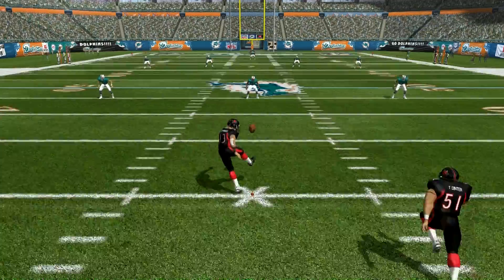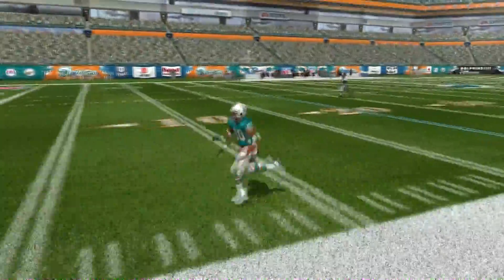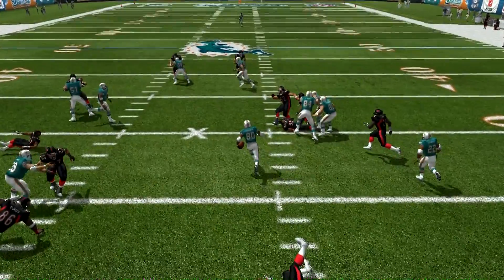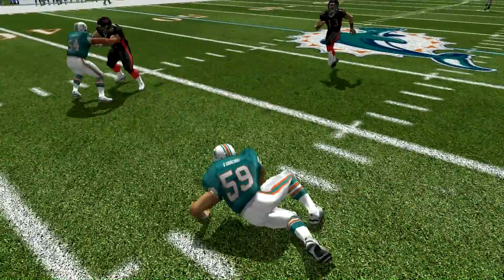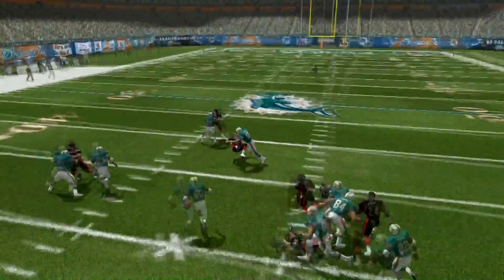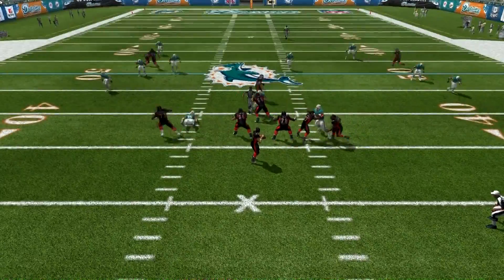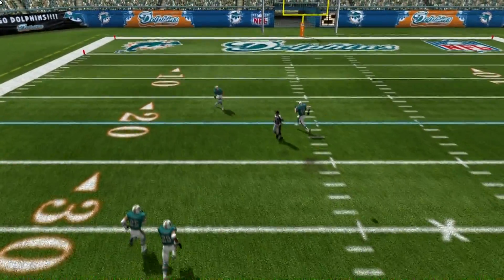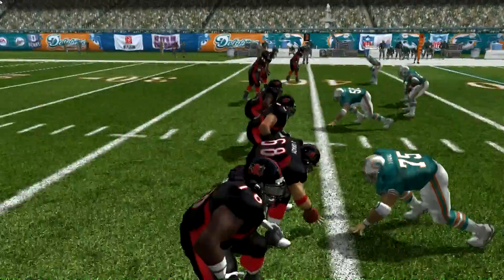Superior User control and The Mean Machine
Another reason to buy Madden 08 PC over Madden 25. Amazing user control. Using the Alltime Dolphins vs The Mean Machine. Team is from the movie the longest yard the remake with Adam Sandler. His number in the game 22 is Burt Reynolds old number in the remake Adams number was 18. Aggressive blocking shown off here as well.